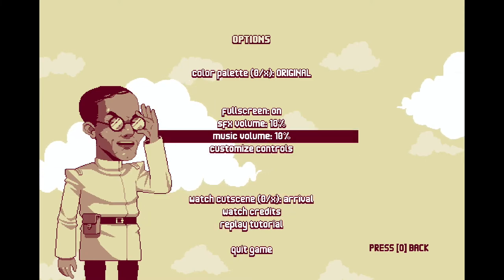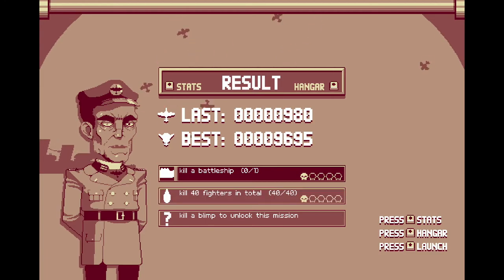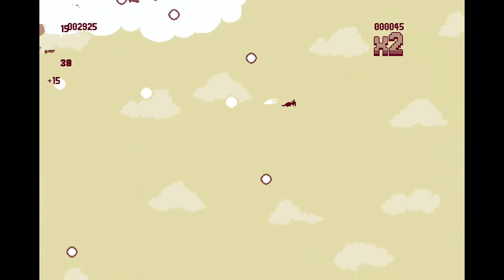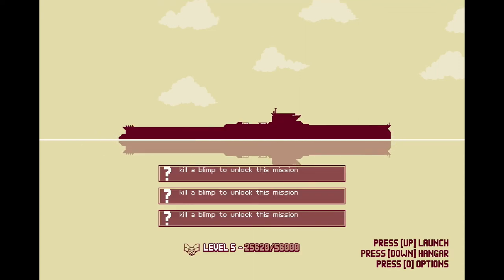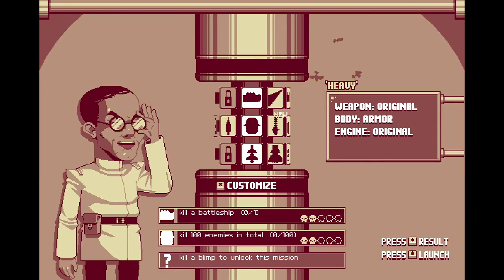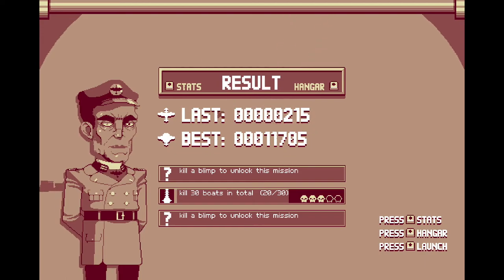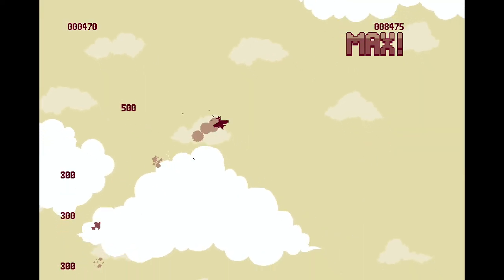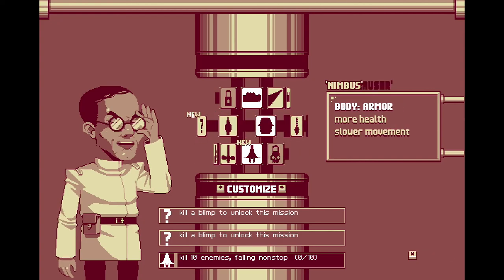Luftrausers (PC) One of My Favorite Laptop Games | Low Spec Gaming Winbook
Why is this $2 one-button laptop-friendly game with 4-color graphics so awesome? (I'm running it on a tablet with 1 GB of RAM, for heaven sakes.)

[+] One of the best progression systems I've ever seen in a game.

[+] Cheap

[+] No Steam DRM. The Steam version I purchased runs even on PCs without Steam.

[+] Runs on toasters, craptops, tablets that are incredibly weak.

Footage captured via HDMI with the AverMedia Portable Plus 2: